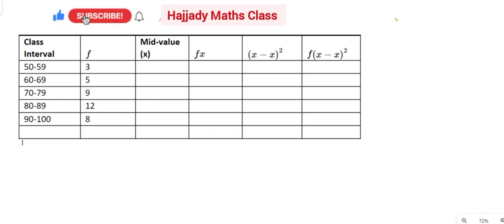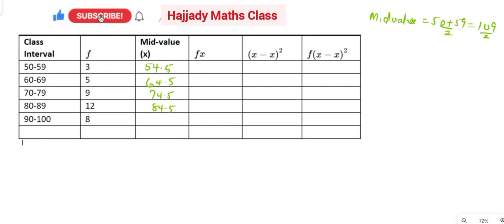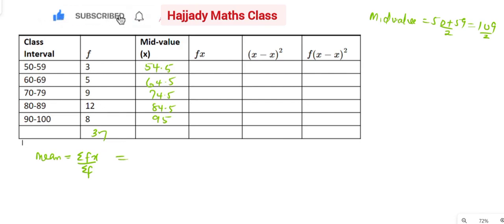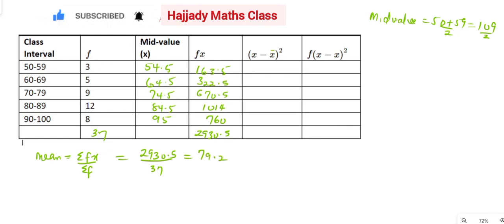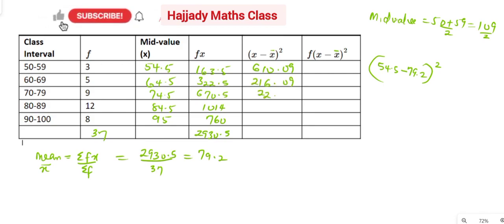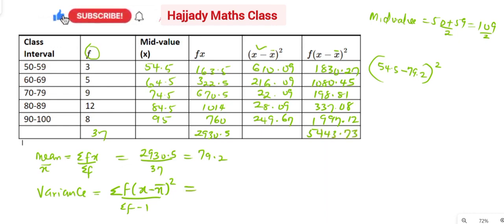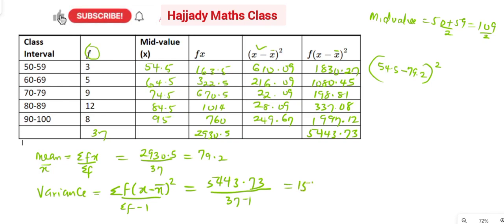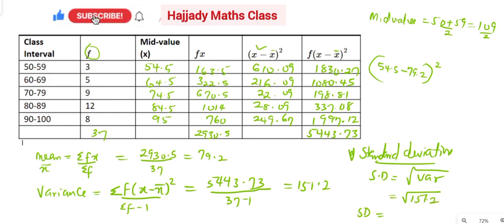Statistics: Find the Mean, Variance, & Standard Deviation of Grouped Data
blackpenredpen
math olympics
olympiad exam
math olympiada
British Math Olympiad
olympics math
olympics mathematics
Number Theory
mathcounts
math at work
exponential equation
Math puzzles
Olympiad Mathematics